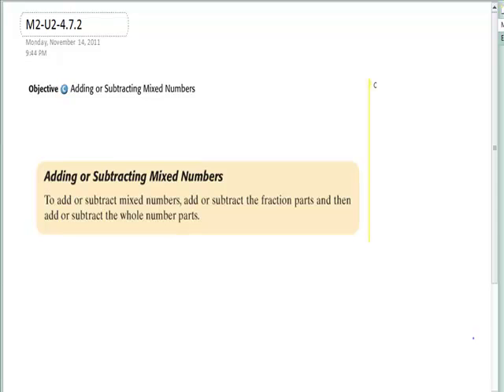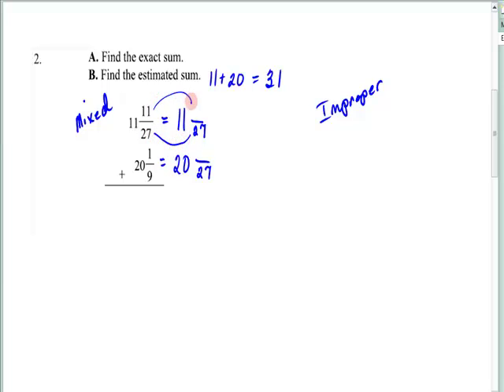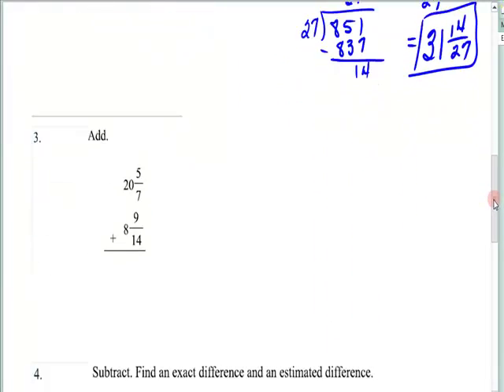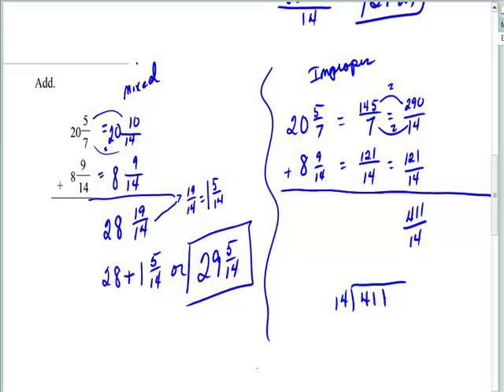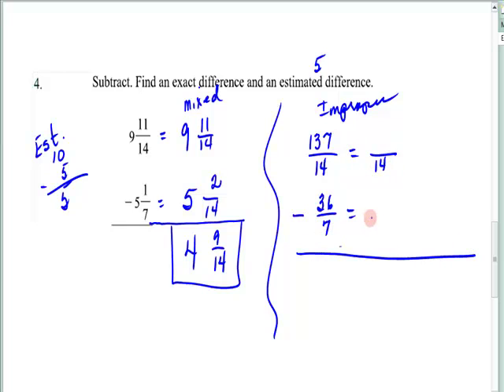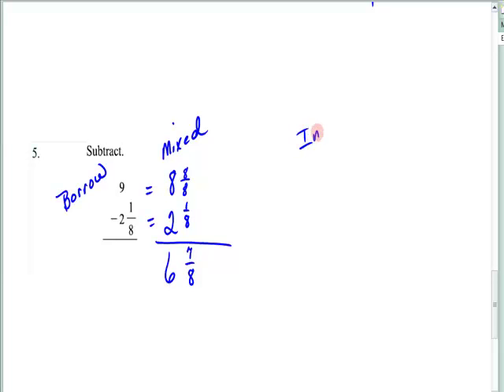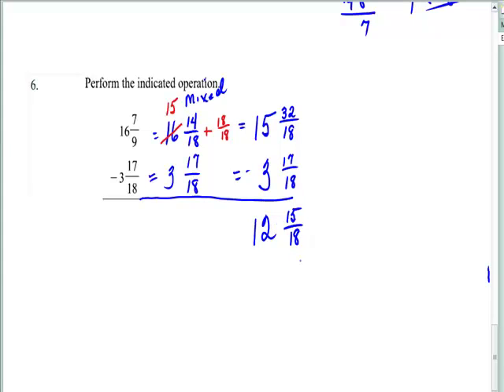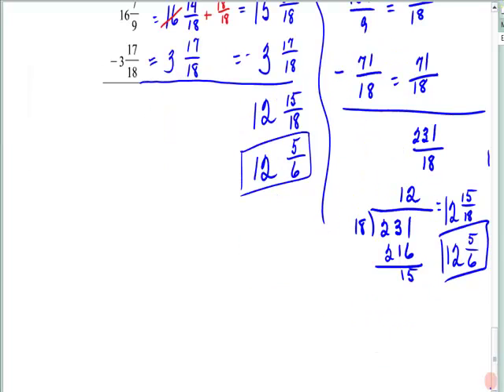m2u2 4 7 2